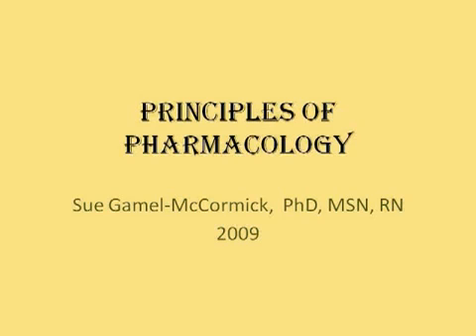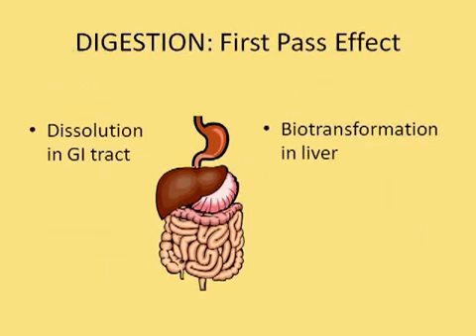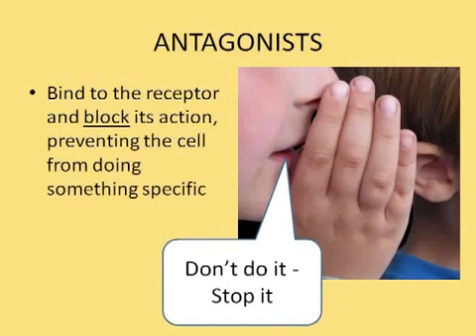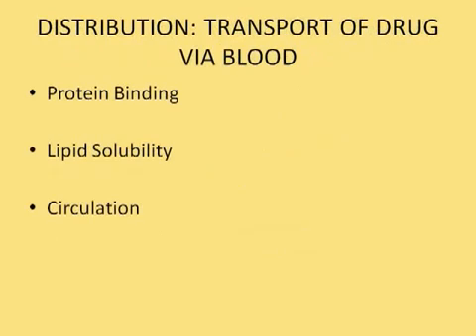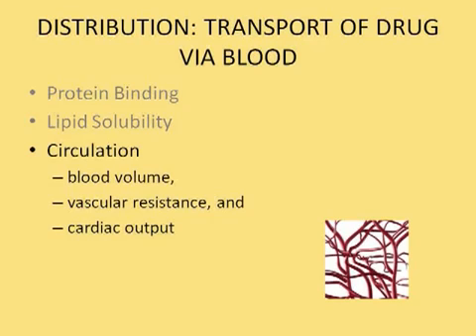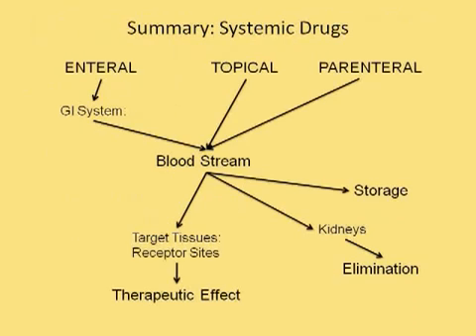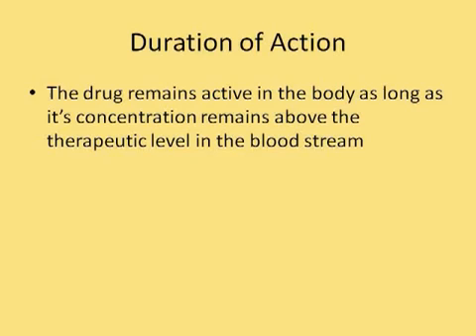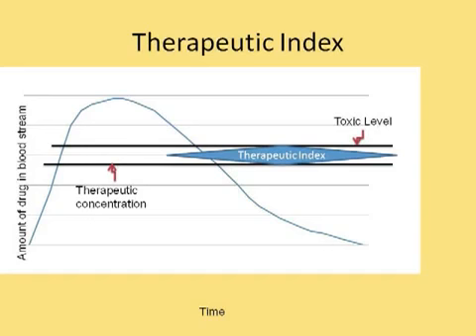Principles of Pharmacology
Pharmacology: is the study of drugs, their uses and how they affect organisms.
Pharmacokinetics: describes what the body does to a drug.
Pharmacodynamics: describes what the drug does to the body.